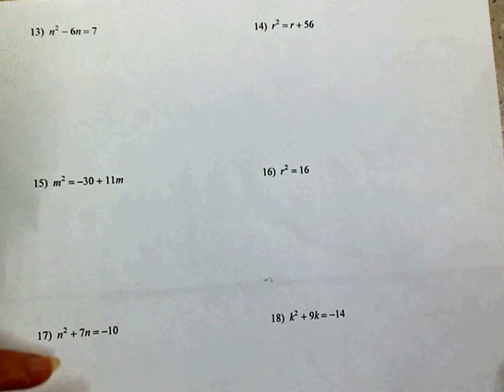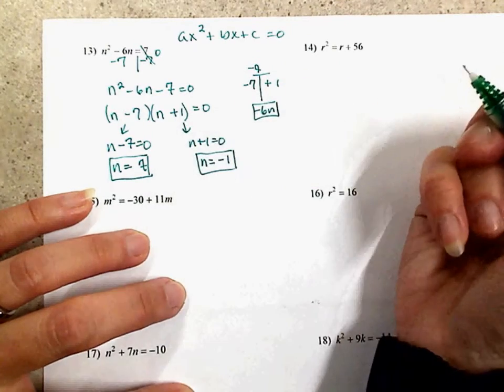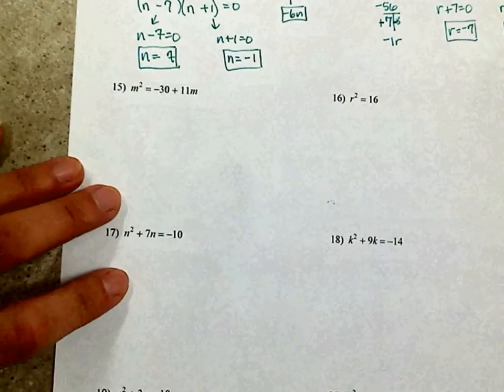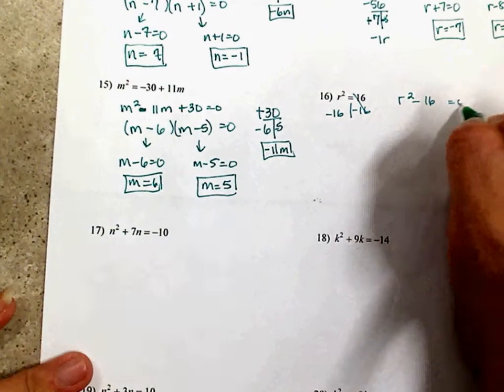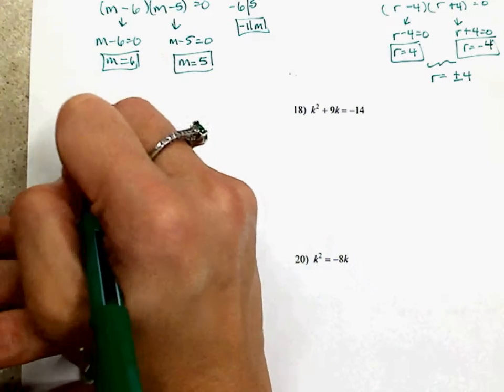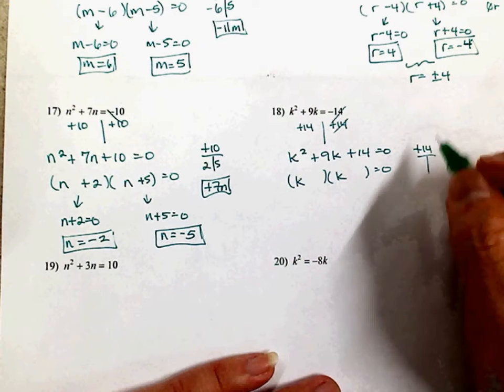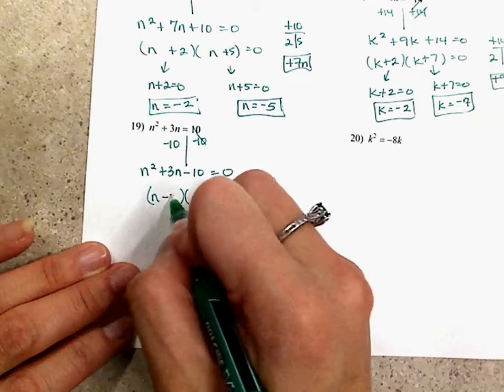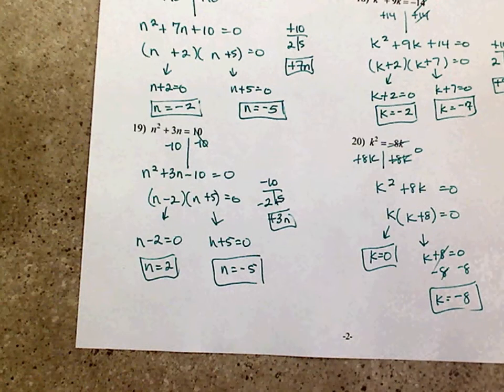Alg2 Part 2 Sem Rev #13 to 22